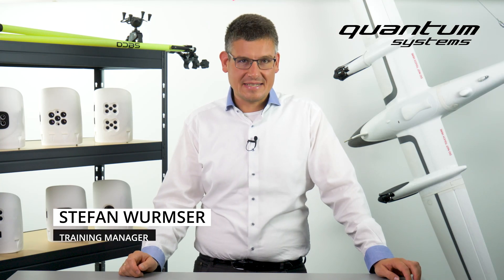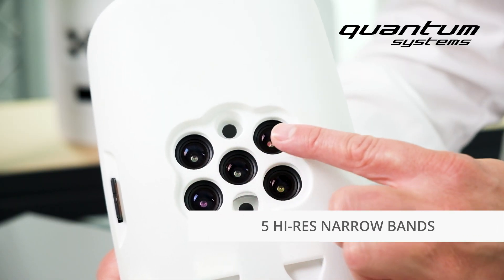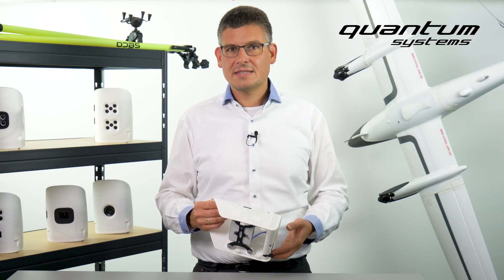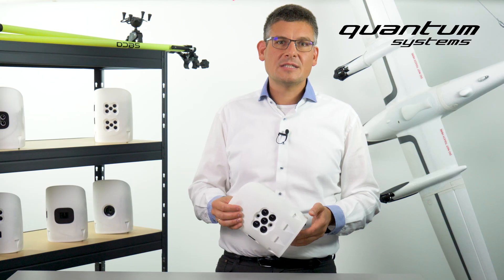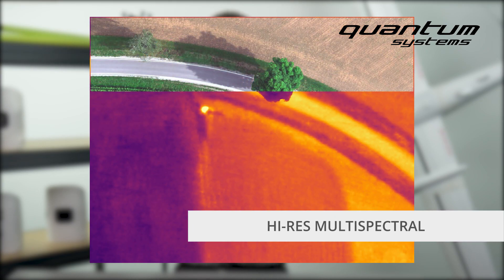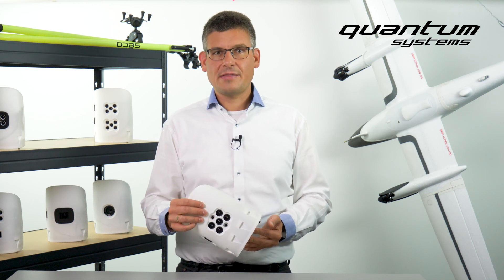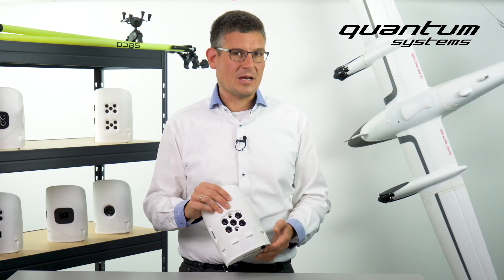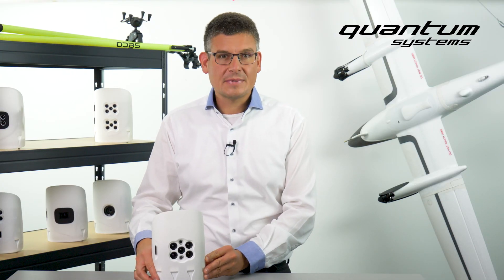MicaSense Altum Sensor Payload for the Quantum-Systems TrinityF90+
The TrinityF90Plus is the ideal UAV to fly the MicaSense Altum Camera. WIth up to 700g of max payload weight it is he ideal platform for thsi advanced sensor.

Features of our UAV platform:

Easy payload swapping
Payloads can easily be swapped in seconds by using the QuickLock mechanism. No tools are required and the sensors are highly integrated to support the pilots’ mission planning.

Payload damping
All cameras are damped against in-flight vibrations to guarantee highest image quality.

Easy access to your data
Access to the recorded data is uncomplicated via external card slots.

No belly landings
Rough landings should be avoided at any time. We unconditionally rely on vertical take-off and landing to guarantee smooth landings and therefore a long service life. The landing gear additionally supports the safety of the components by offering additional flex.